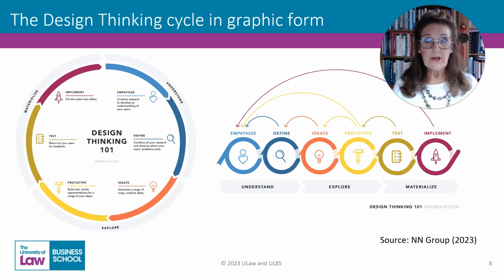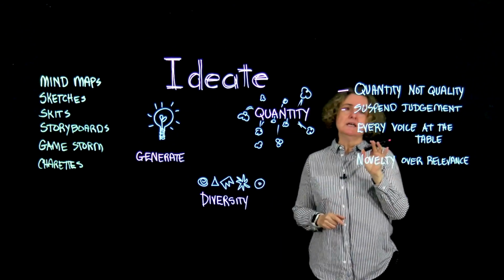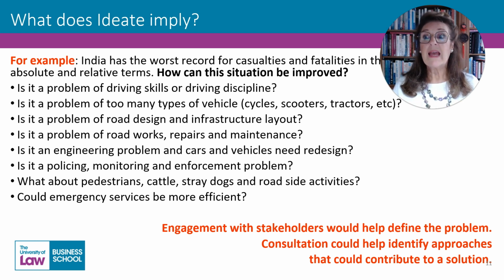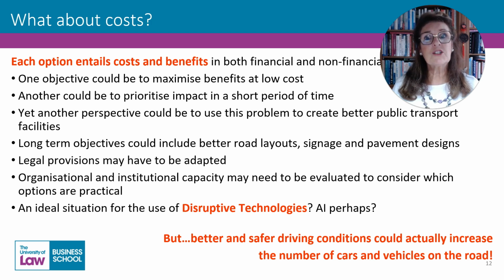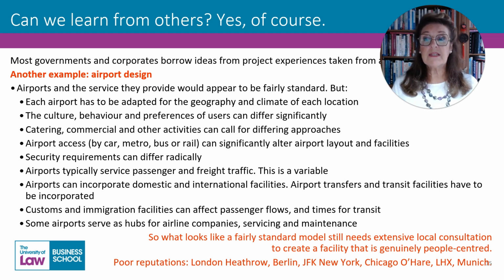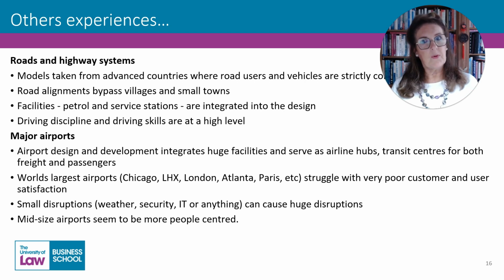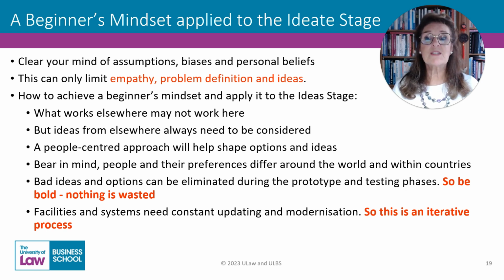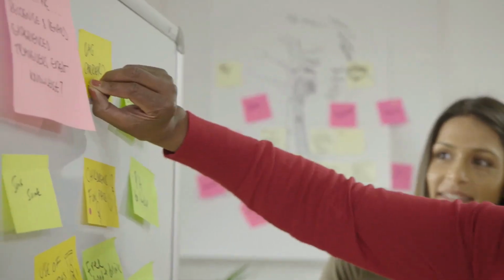Lecture 4 - IDEATE - Design Thinking Recorded Lecture